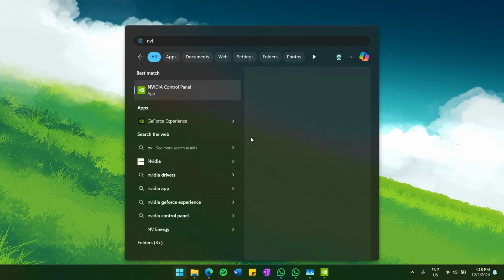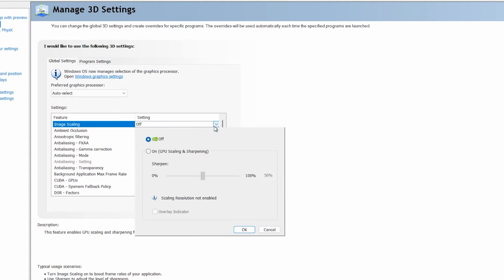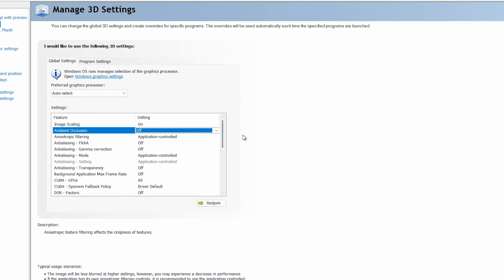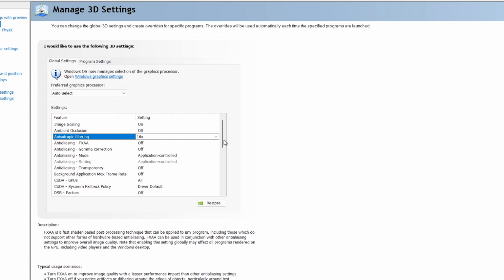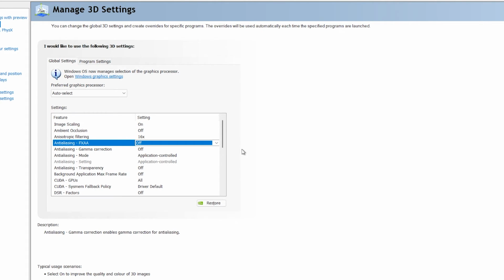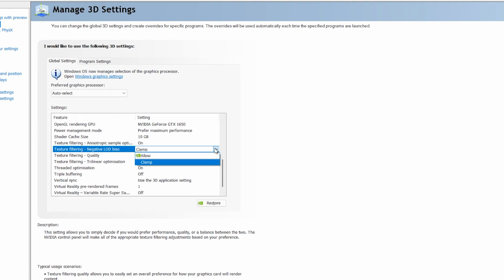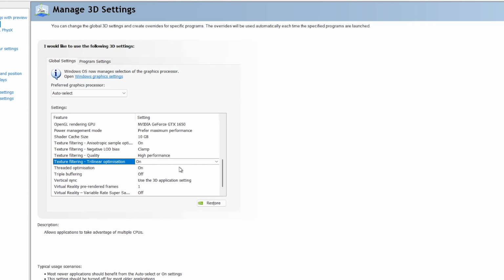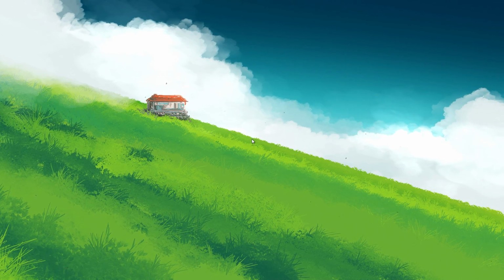Best NVIDIA Control Panel Settings for In-Game Visibility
A short tutorial about the best NVIDIA Control Panel settings to maximize in-game visibility.